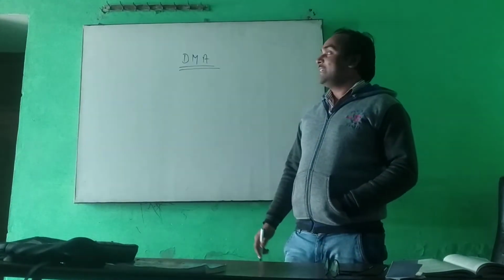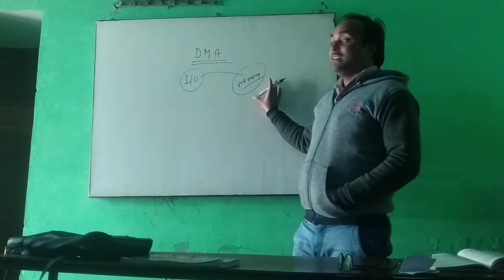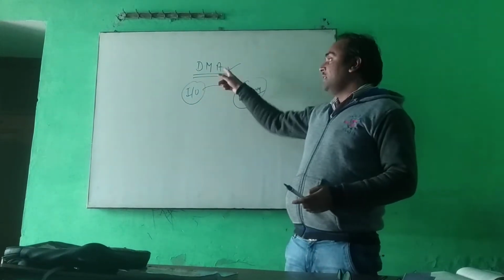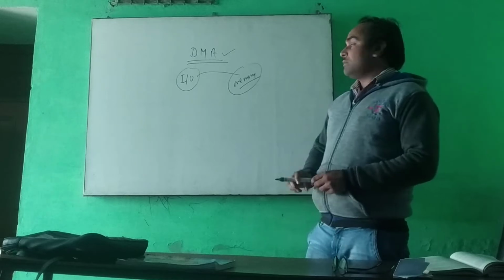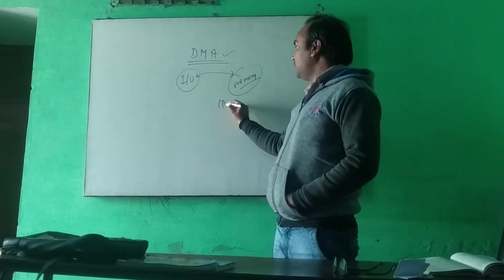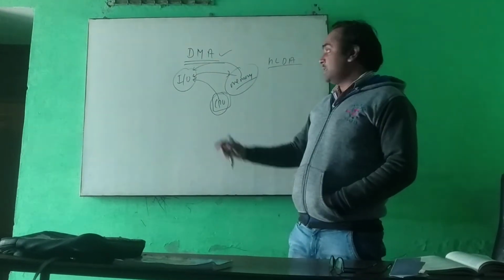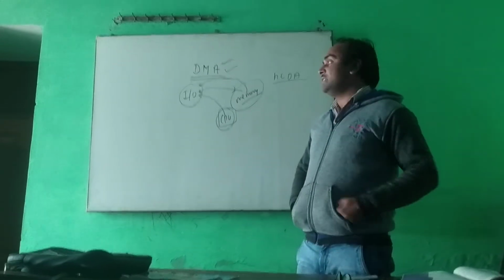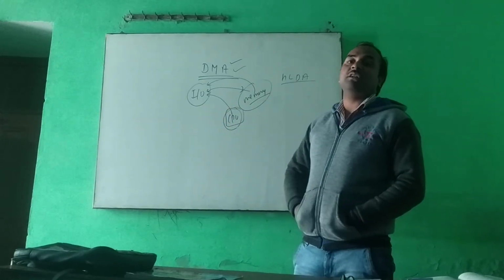DMA Introduction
DMA